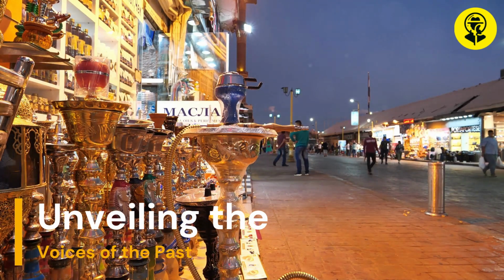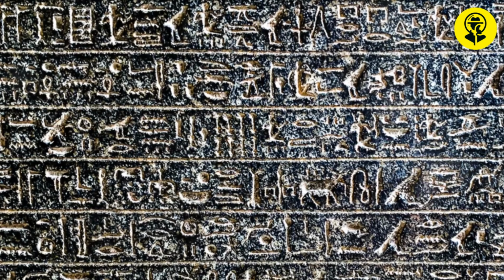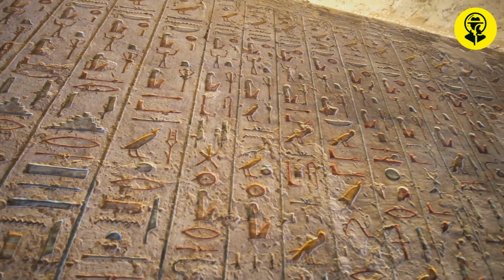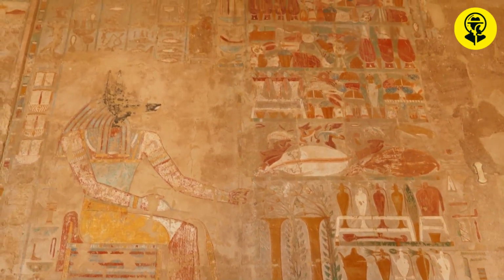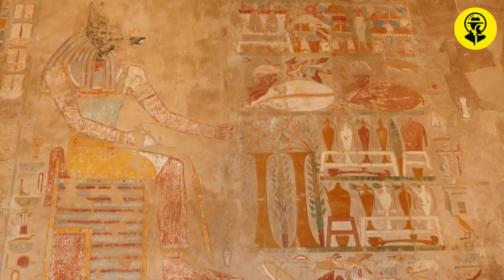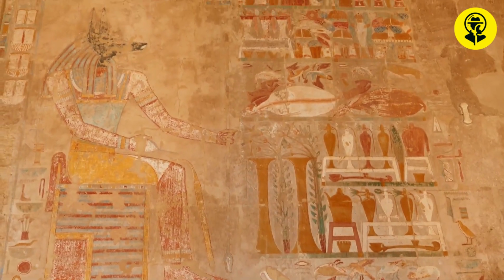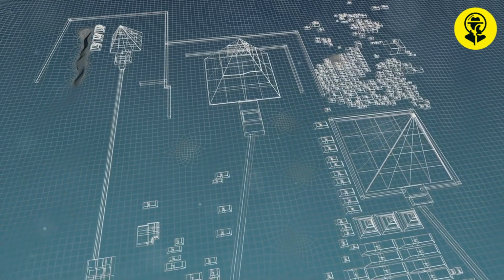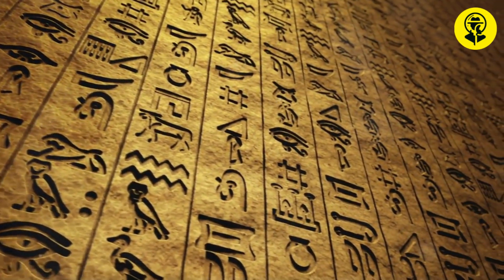Decoding Ancient Hieroglyphics: Hearing the Voices of the Past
Unlock the secrets of ancient cultures by learning how to decipher and understand ancient hieroglyphics. Join us as we explore the fascinating world of ancient Egypt and hear the voices of the past come to life through the study of this intricate writing system. Discover the beauty and complexity of hieroglyphics and gain a deeper insight into the rich history and culture of this ancient civilization. Dive into the past and experience the magic of decoding ancient hieroglyphics like never before!

Feel free to tweak the description to better fit your style or add any additional information you think is relevant!
Maximize your Company's Client Acquisition Potential with AI Open Door's Unlimited Upgrade!

Maximize your company's client acquisition potential with AI Open Door's Unlimited Upgrade! Unleash an abundance of leads effortlessly, with cutting-edge features including Extraction-Based Lead Data and Personalized AI Writers. Revolutionize your business with our innovative platform, offering 12 diverse one-click services designed for consistent monthly revenue. Elevate your client offerings with over 12 instant content creation services. Streamline processes, enhance marketing prowess, and gain a competitive edge with engaging ads, AI-assisted scripting, and optimized frameworks. Experience the future today!🚀

Supercharge your sales and prospecting agency effortlessly with our Done For You Assets! Sell unlimited sub-accounts of AI Open Door for instant profits. No need to waste time figuring it out – our Agency Box provides everything you need, including a ready-made website, templates, contracts, and more. Don't miss out on this opportunity. Click the link now and take your business to the next level!
🚀 Transform your channel with VidIQ! Unlock your content's full potential with advanced analytics, SEO tips, and real-time monitoring. Don’t miss the chance to grow faster on YouTube. Click the link below and take your channel to new heights with VidIQ! 🌟
We look forward to collaborating and exploring new possibilities together!"